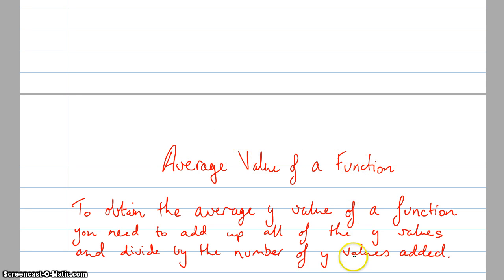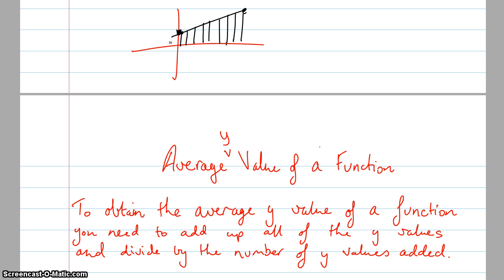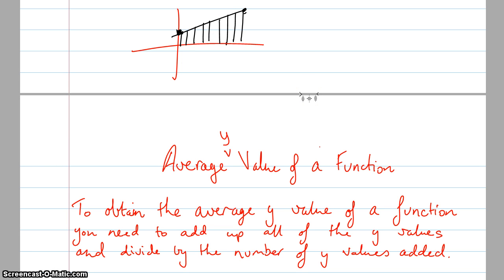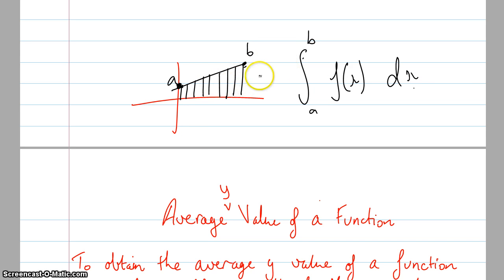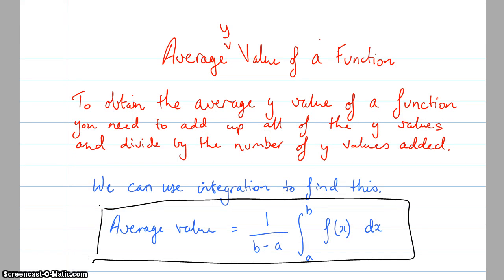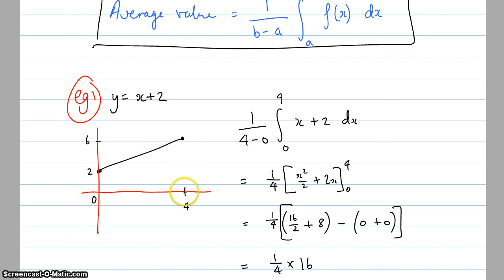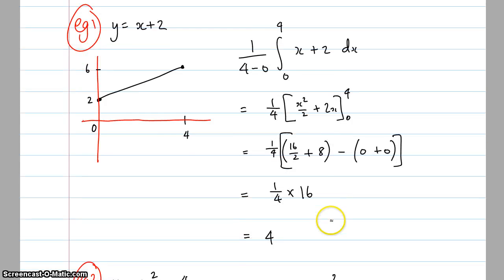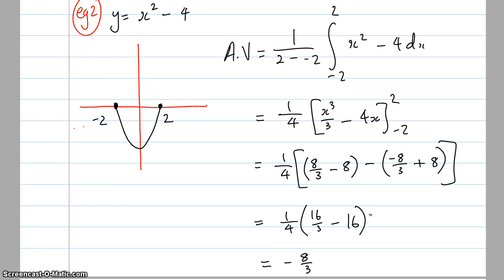Integration Average Value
This is the 16th video on integration